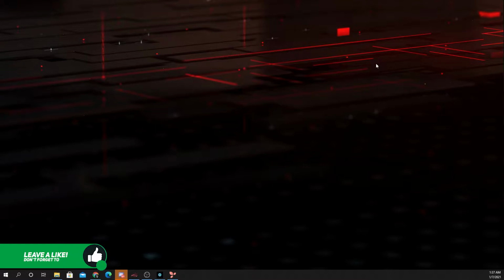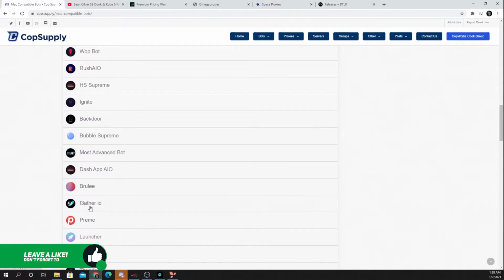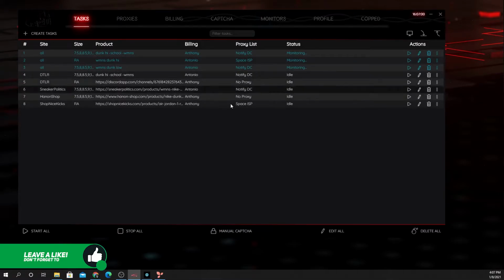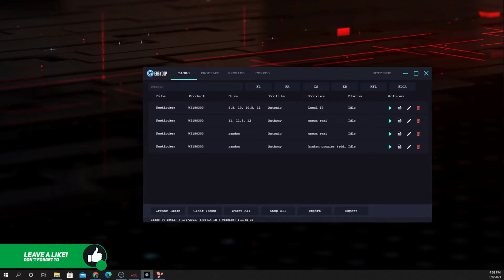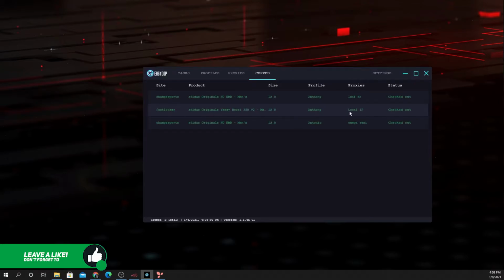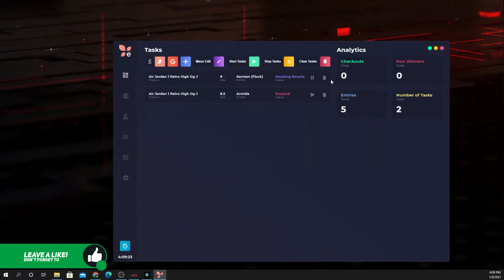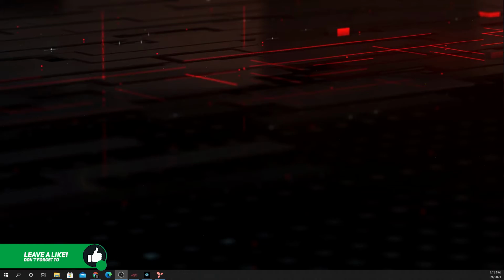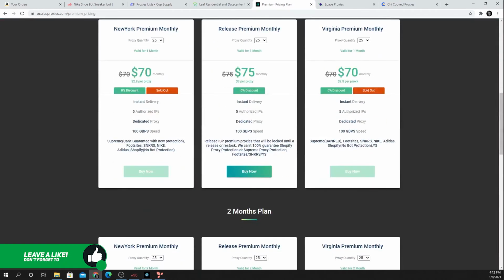Causal Botting Ep. 2 - Bots & Proxies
So here in episode 2, we'll be talking about my starting bots and proxies for 2021 and HOPEFULLY, we'll take some Fat W's this year!